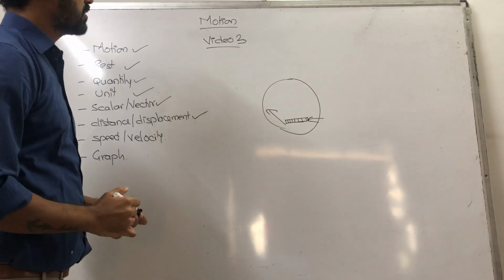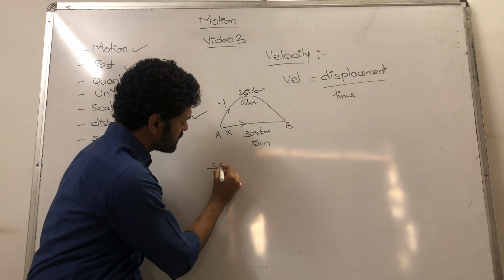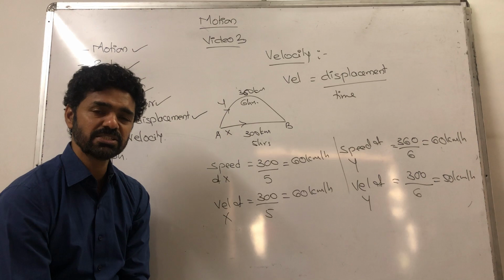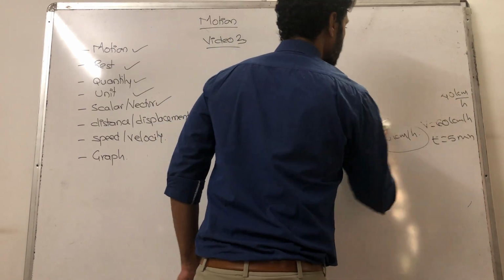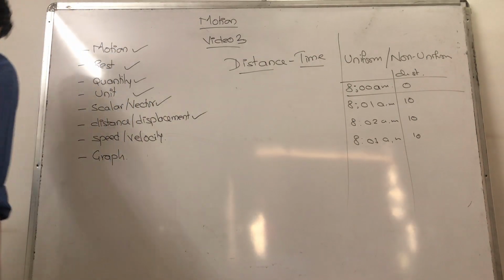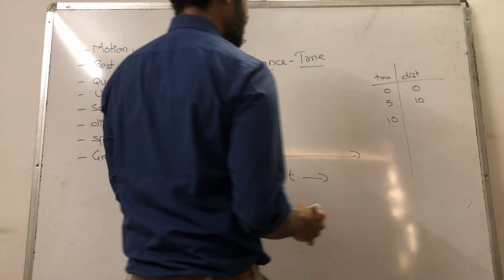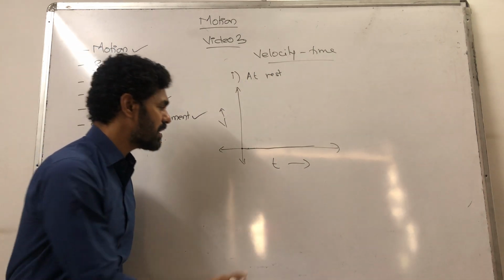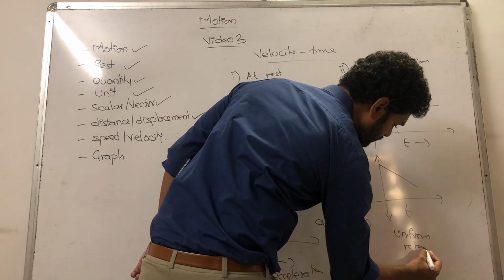Motion 3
Graph